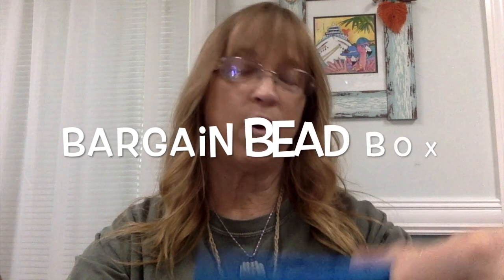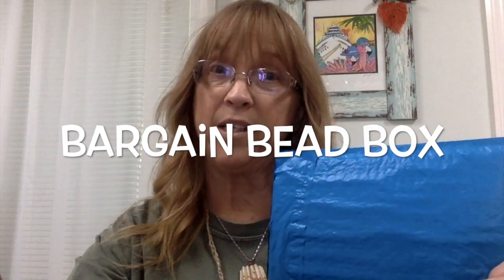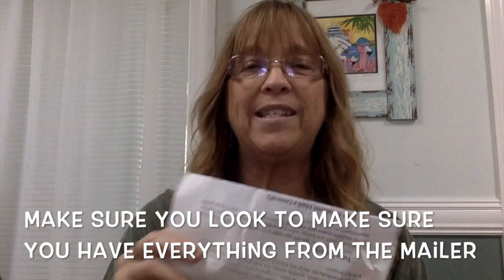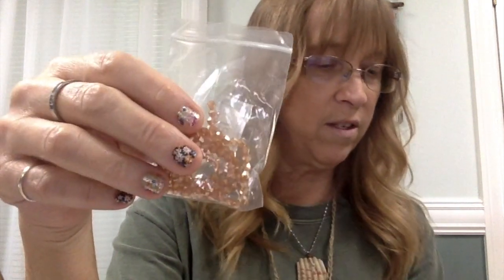Creating with my September 2020 Bargain Bead Box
This is not a tutorial but a video showing my September 2020 Bargain Bead Box Subscription, and a couple of pieces I made with it. People ask me all the time how I come up with my designs, so I decided to show you a little bit how I go about it. In this video, I open my package and create on the spot.
Places you can find me...